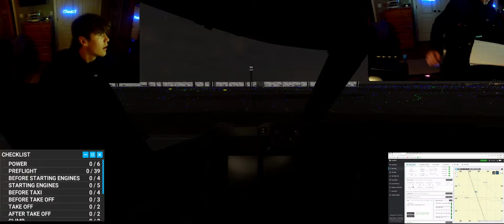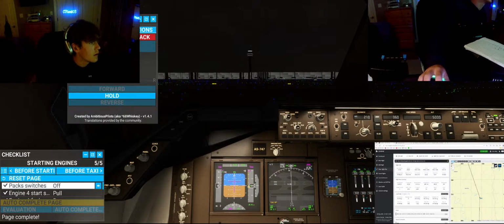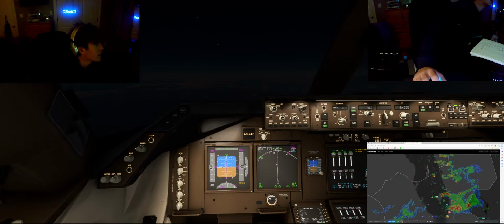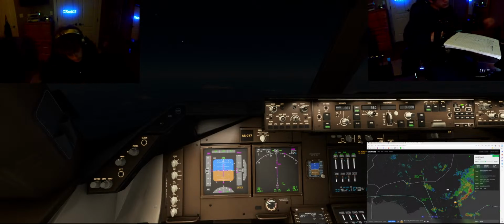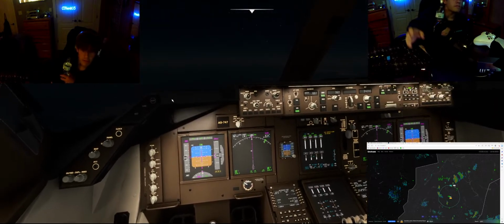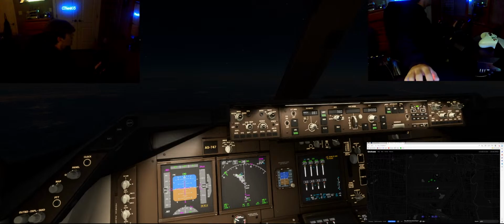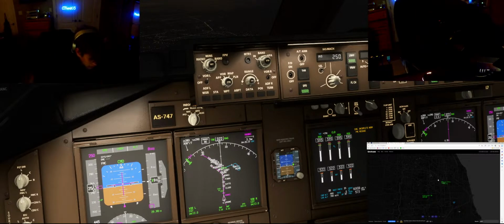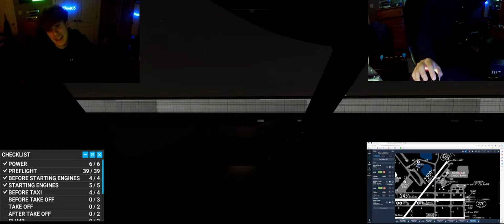GTI 681 KMIA-KORD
Fly with me to Ohare!!!